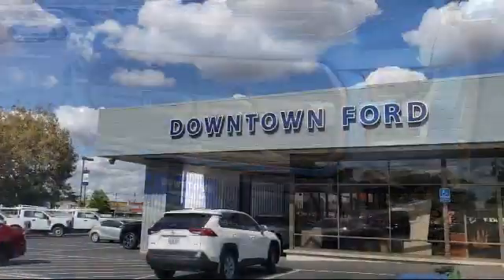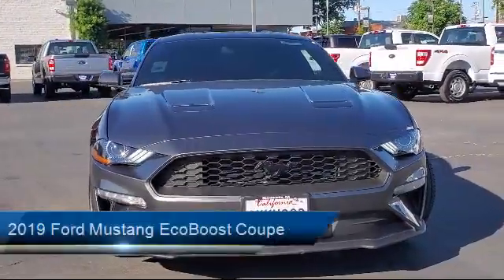2019 Ford Mustang EcoBoost Coupe Sacramento Roseville Elk Grove Folsom Stockton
2019 Ford Mustang EcoBoost Coupe Stock Number: 54A05004 Vin:1FA6P8TH6K5125621.

Downtown Ford is proudly serving Sacramento, Citrus Heights, Folsom, Auburn, Lincoln and Roseville.
Give us a call at or visit our for more information about this or any of our other vehicles.

Downtown Ford
525 N. 16th Street